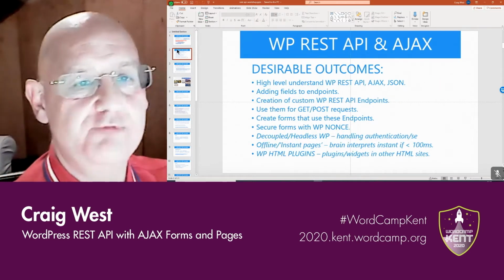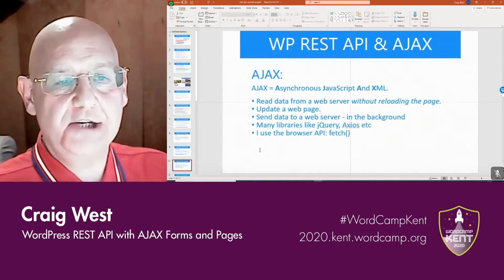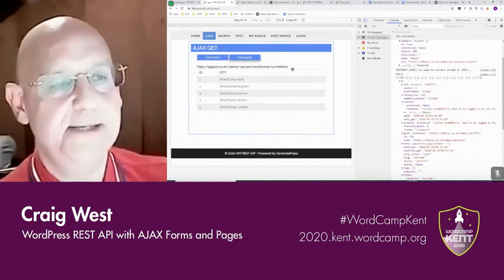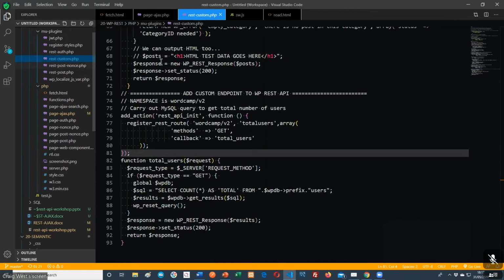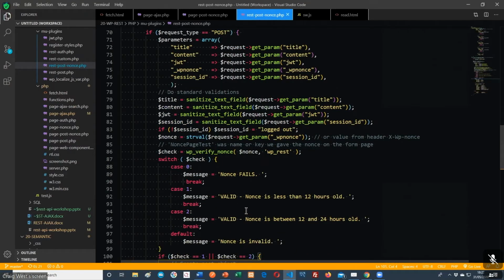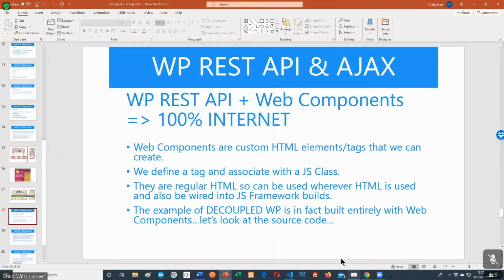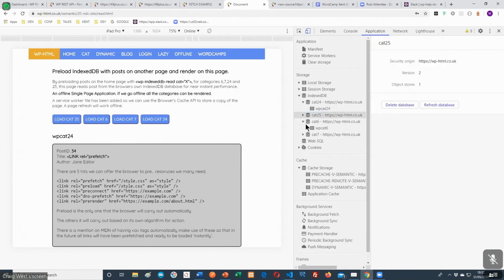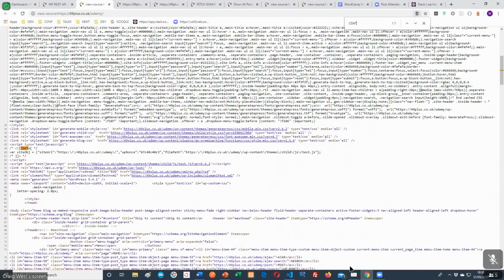WordPress REST API with AJAX Forms and Pages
What is the WP REST API and how can I use it to make forms and pages that don’t need to do be reloaded?

In this talk, we will look at what the WP REST API is, how to modify existing ‘endpoint’s as well as creating our own custom endpoints.

We will also make a small WP REST API site that carries out GET and POST requests for forms and pages as well as use the WP-Nonce security mechanism.

All code files will be available so that you can start to use the WP REST API right away!